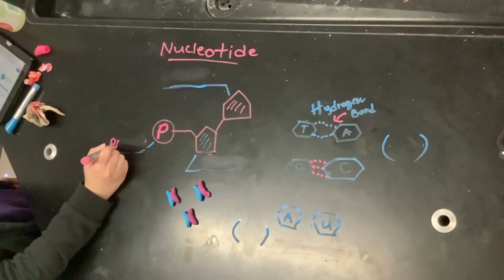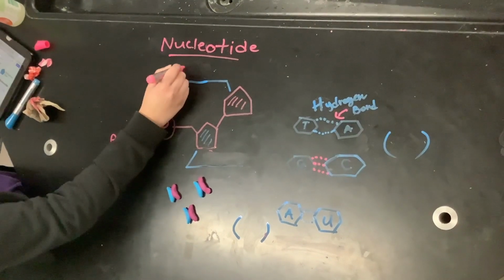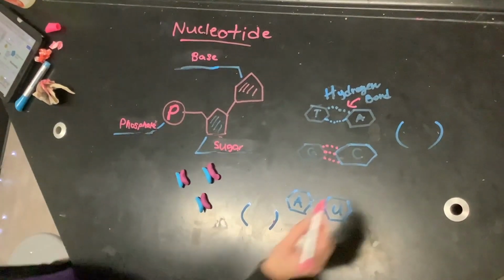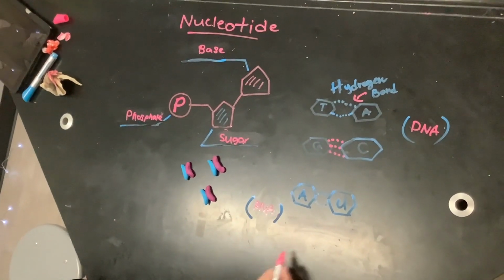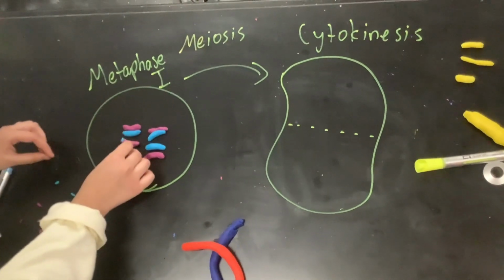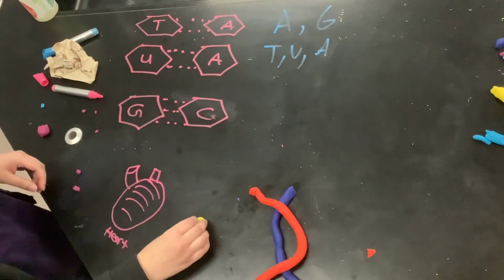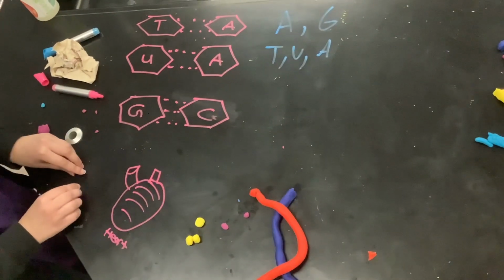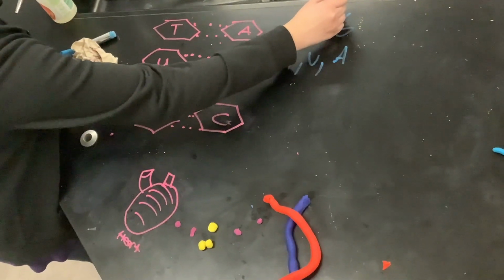6 1 6 2 DNA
6.1-6.2 AP Biology Benitez 4th Period